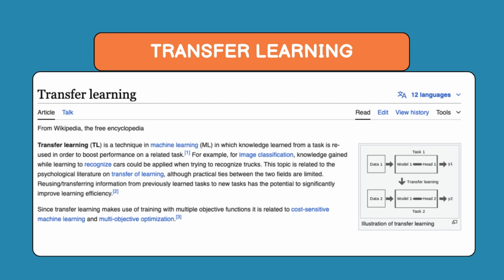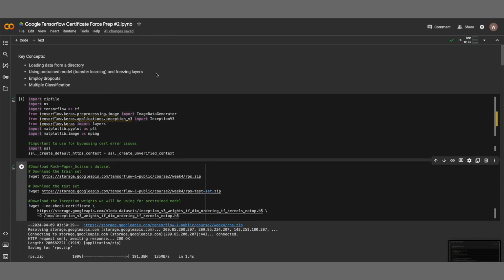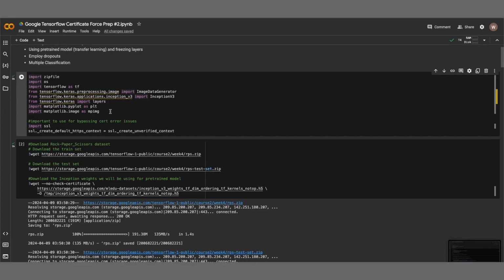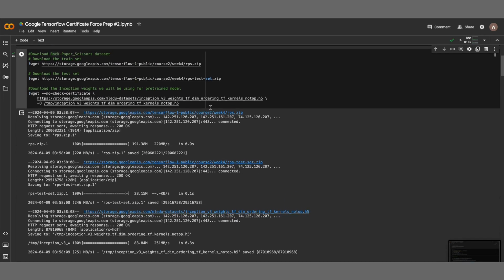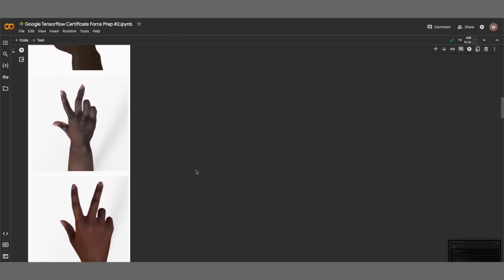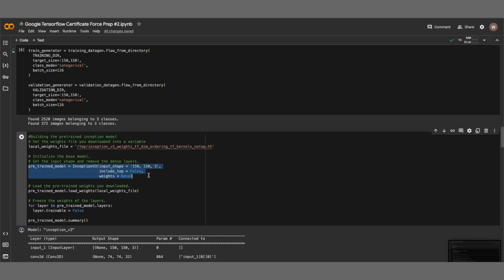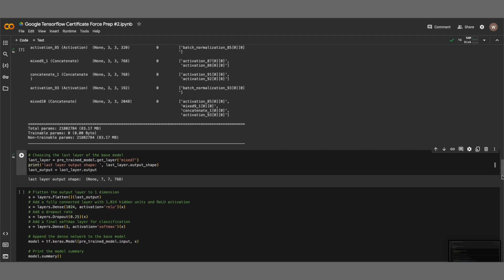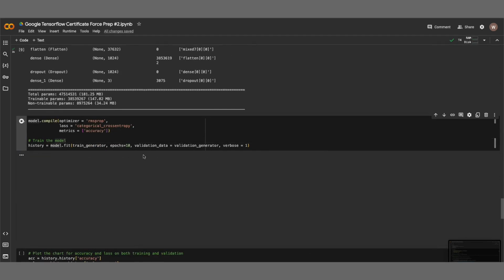Force Prep for Google Tensorflow Developer Certificate #2 Coding CNN for Computer Vision Multiclass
Join me as I try to prepare for the Google Tensorflow Certificate in 1 month. This is my practise for coding a Convolutional Neural Network for Computer vision Multi classification.